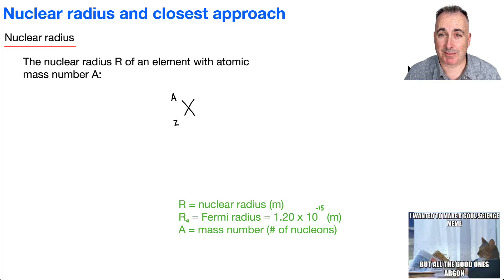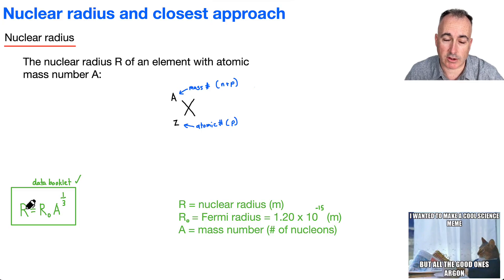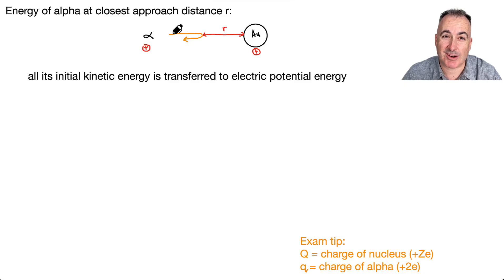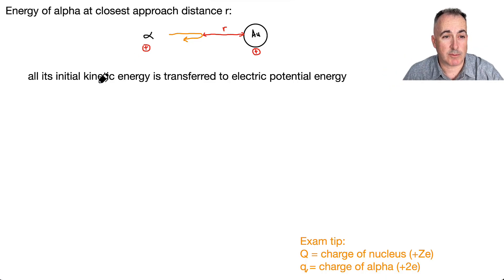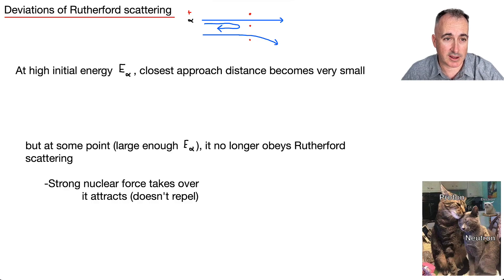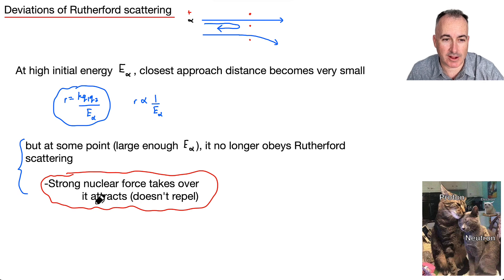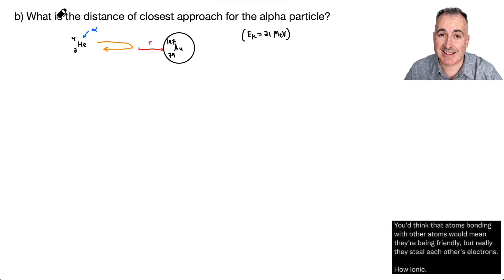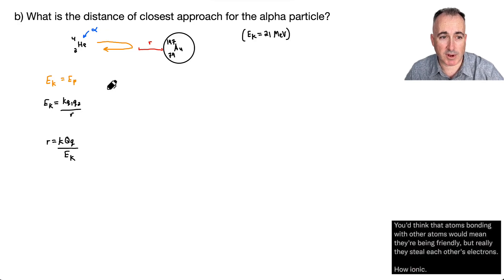E1.4 HL Nuclear radius and closest approach [IB Physics HL]